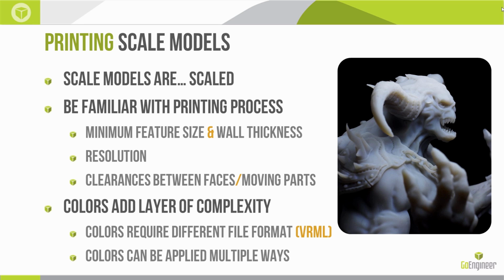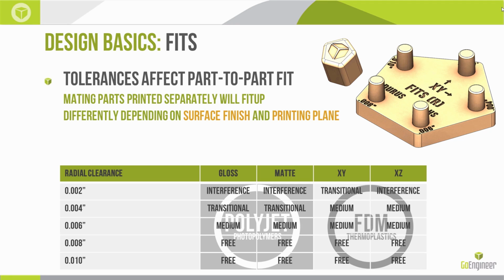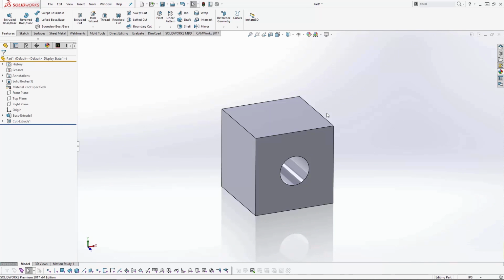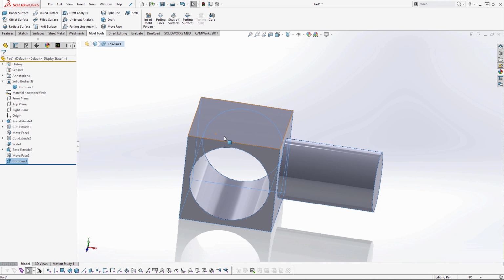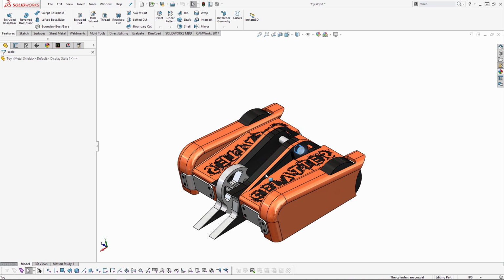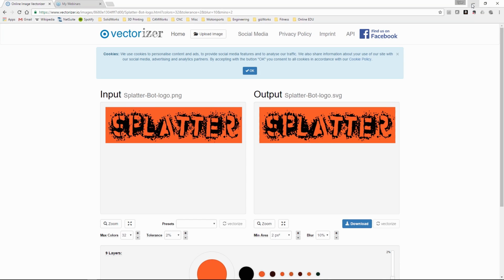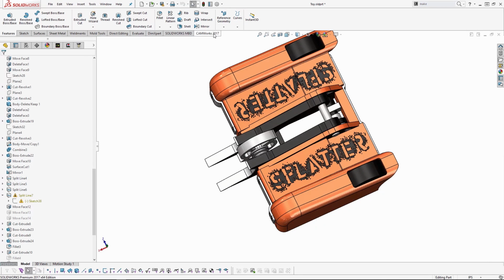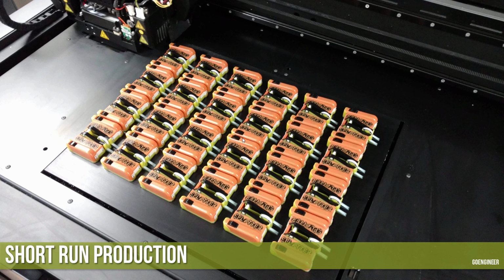3D Printing - Scale Models (With Color)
Learn tips & tricks for scaling models up and down prior to 3D printing in this Webinar. Discussion of color applications for the J750 are also included.